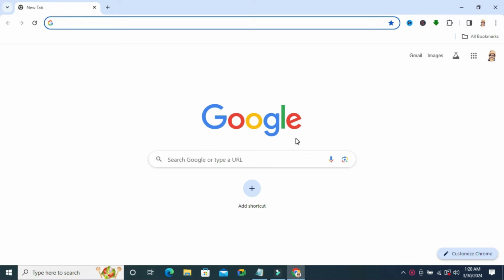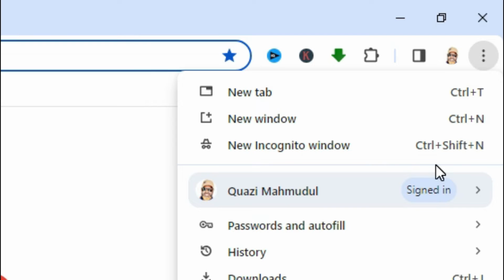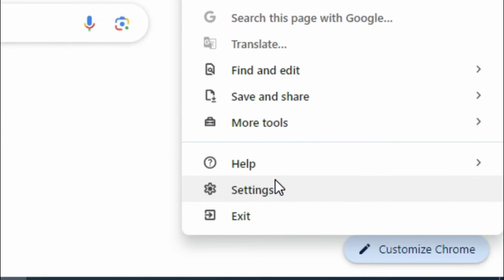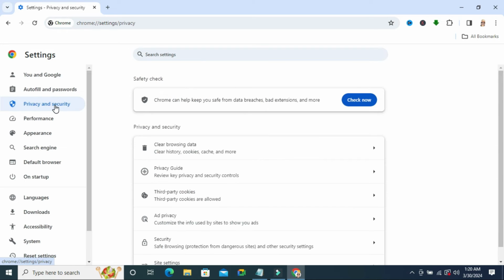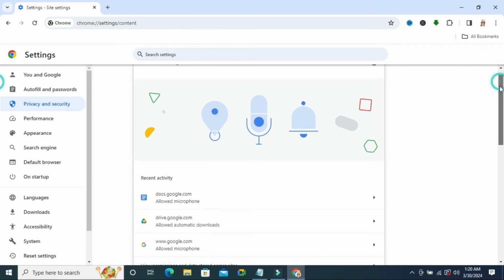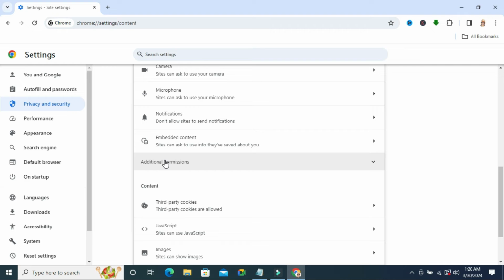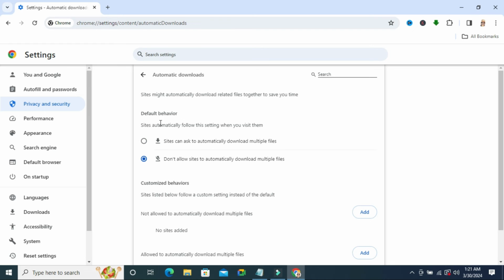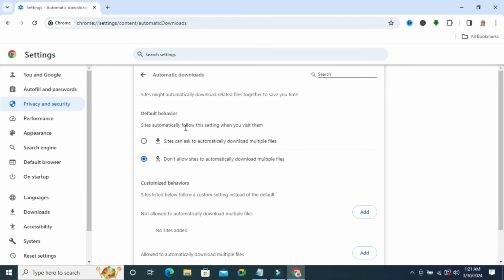How to Enable Site Can Ask Automatically Download Multiple Files In Google Chrome